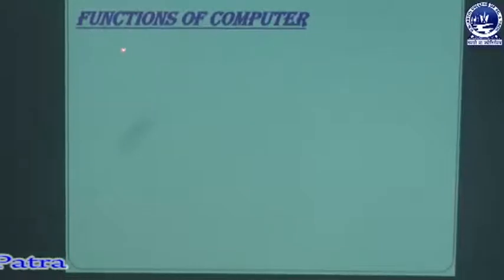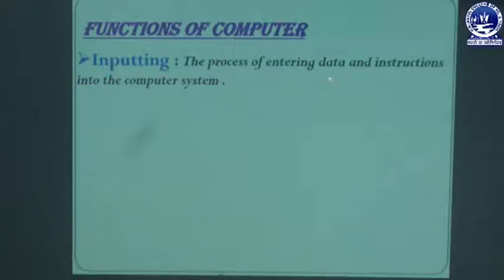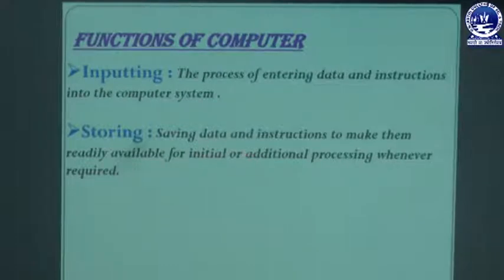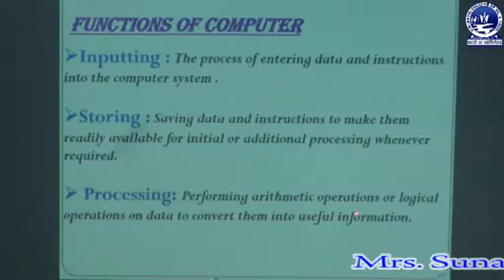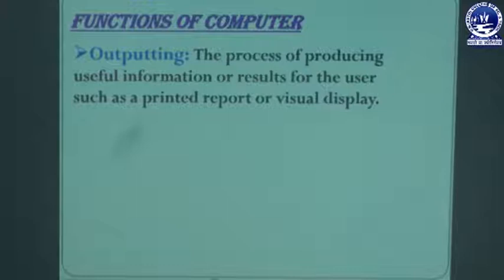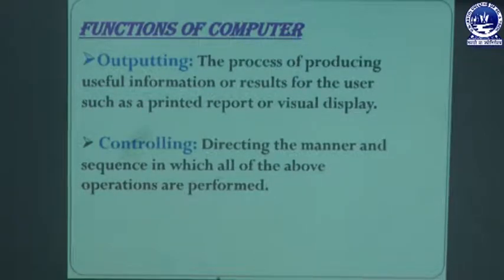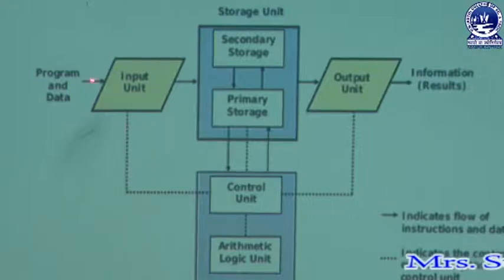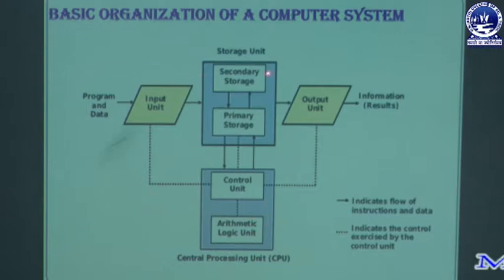DIGITAL LOGIC : BASIC ORGANIZATION OF COMPUTER .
This video briefs five basic functions Of Computer and the Von-Neuman Model or the Basic Organization Of Computer .
This is made by Mrs. Sunanda Patra . HOD . BCA